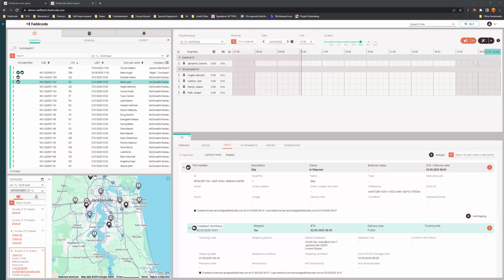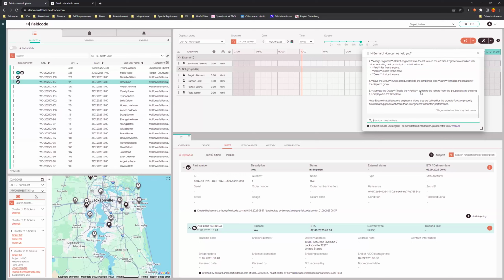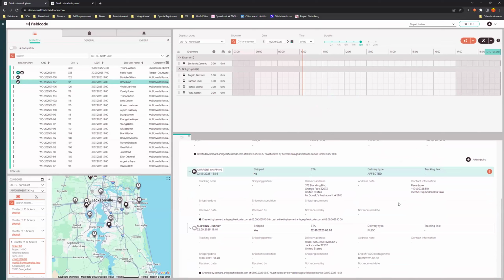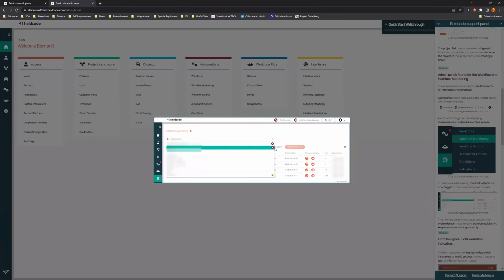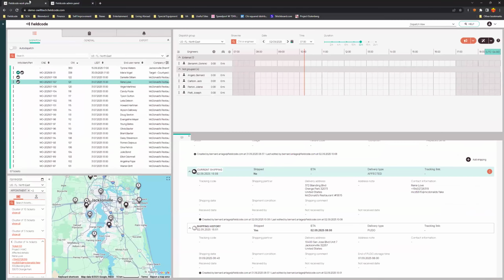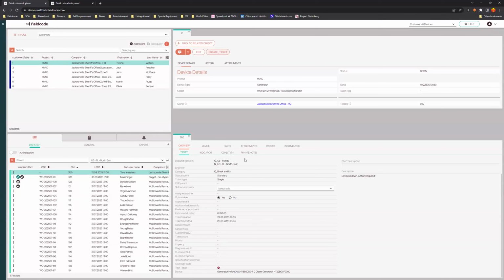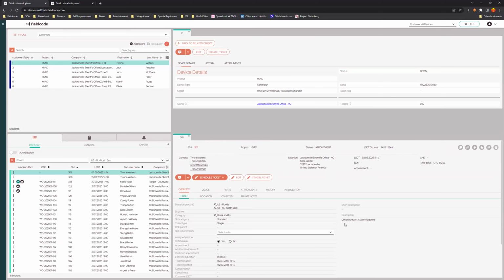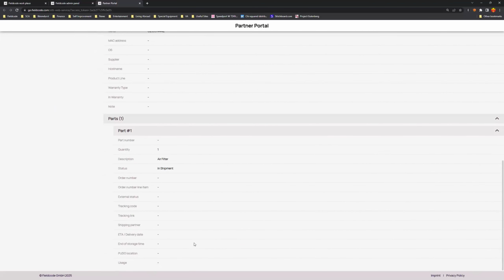Fieldcode Webcast: Software release notes for 28 August, 2025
Watch August's feature release webcast showcasing innovative features that can transform your work and enhance your Fieldcode experience. Our webcast provides in-depth explanations and valuable insights into our latest product updates and releases, ensuring valuable takeaways for both long-time users and those new to Fieldcode.